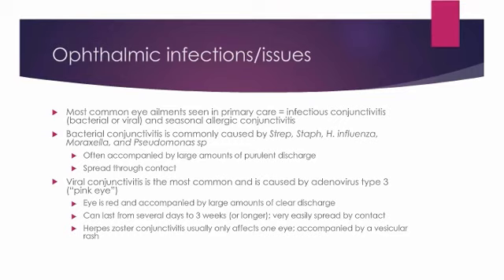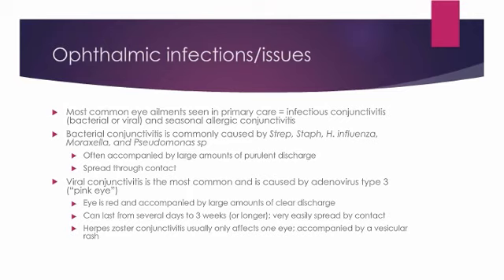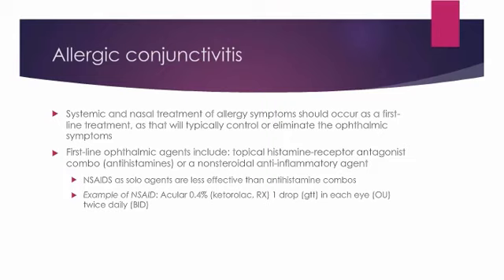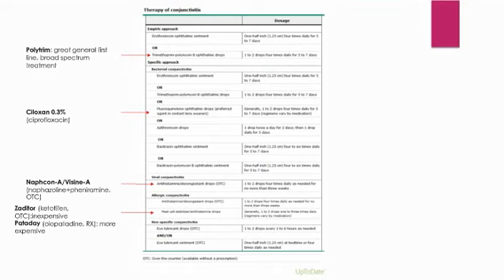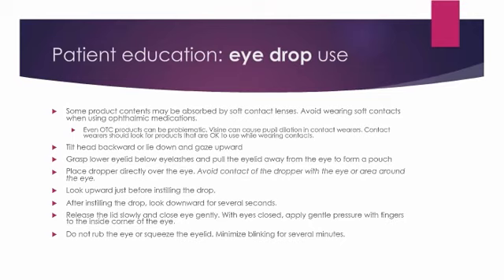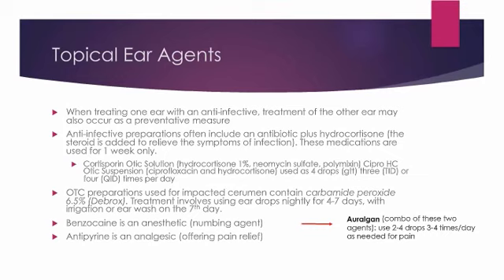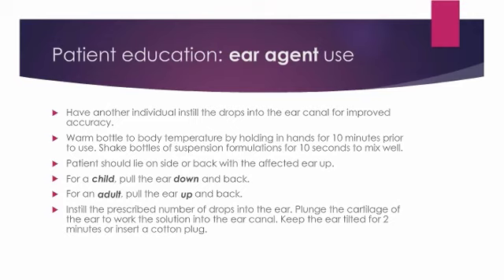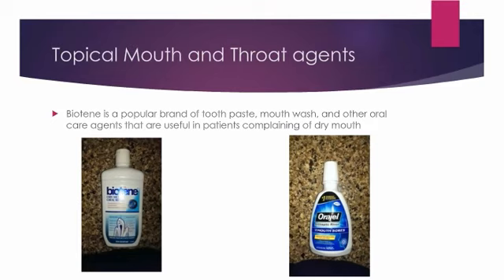Eye, ear, throat, mouth